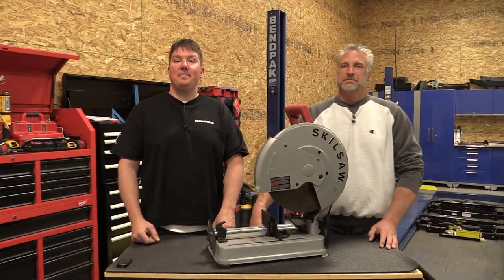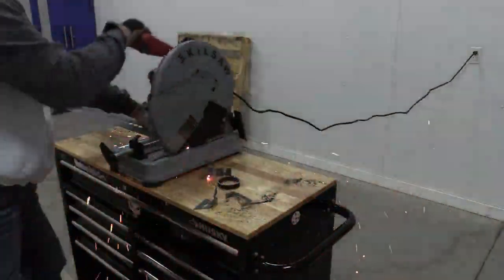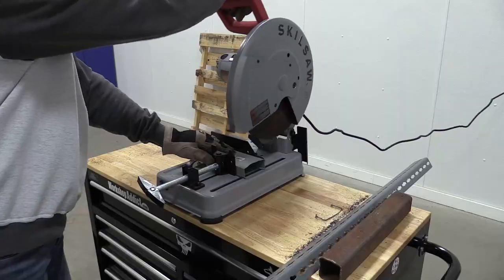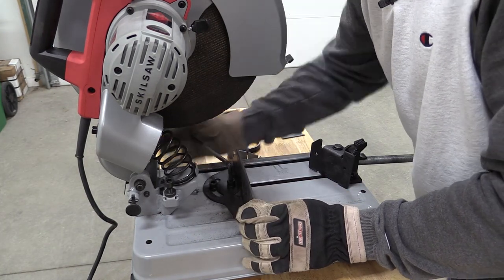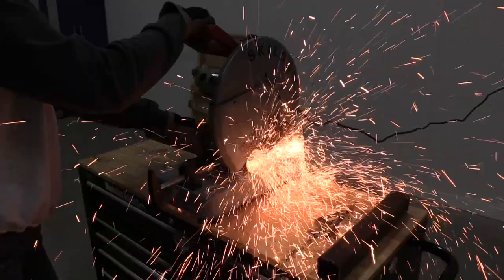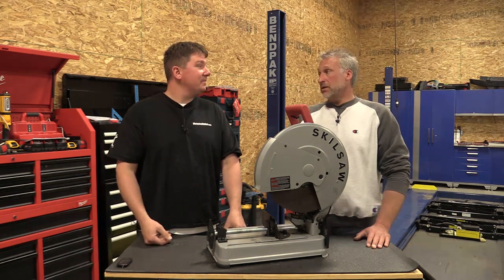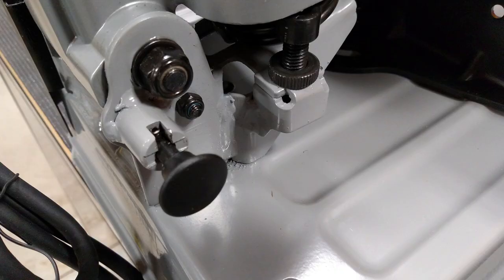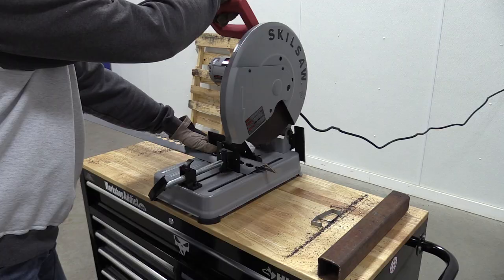SkilSaw 14 Inch Abrasive Chop Saw Review SPT64MTA-01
Skilsaw's leap into metal cutting is helping to solidify the tool brand as a professional construction use tool provider.  The Skilsaw 12" Dry Cut Saw was amazing, and this abrasive saw picks up where that one leaves off.  This 14" abrasive saw can miter in both directions and is built to be very ergonomic for the user.  While this saw shares many features of normal chop saws, Skilsaw worked to incorporate changes to set this saw apart from others.  The D-handle is much easier to use and more comfortable than the standard straight handle use on most chop saws.

Abrasive saws, also known as a cut-off saw or metal chop saw, are used to cut a wide variety of metals. The cut performed by an abrasive disc, similar to a thin grinding wheel used on hand held grinders. The disks on abrasive saws are consumable items as they wear throughout the cut. The abrasive disks for these saws are typically 14" in diameter and 7⁄64" thick.  There are disks available for different grades of steel and stainless steel.